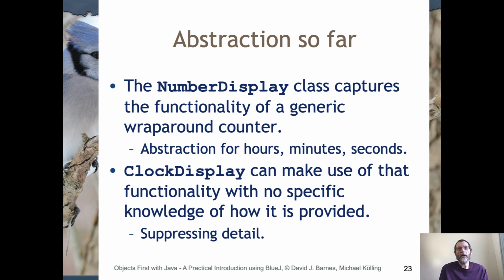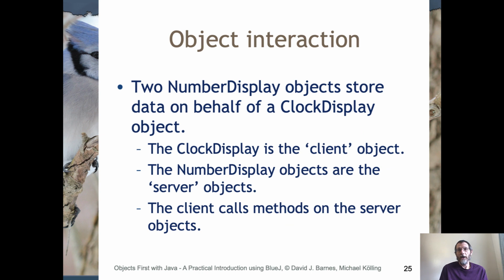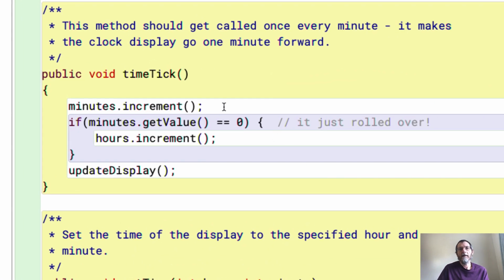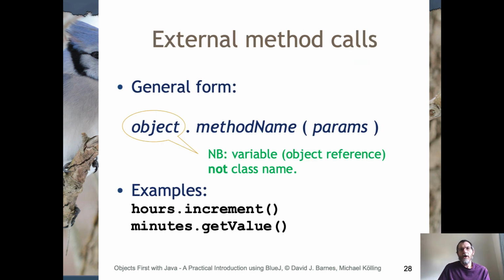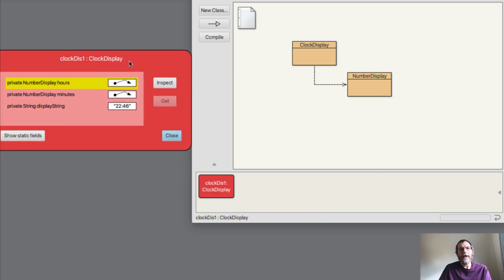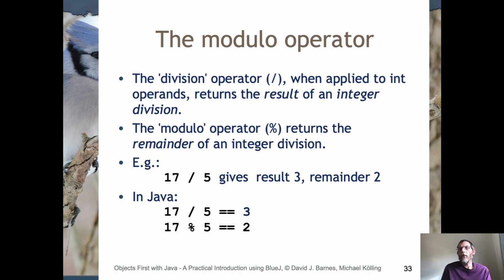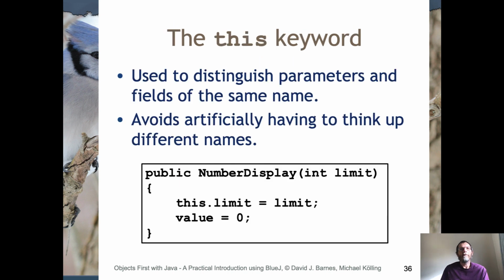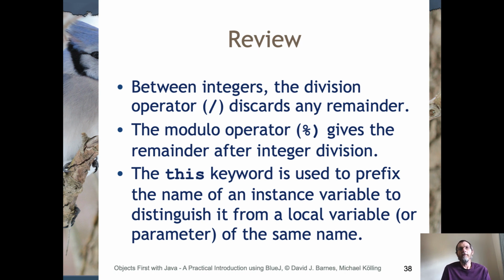Chapter 3, video 2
This video explores interaction between objects in the form of method calls.
It also introduces use of Java's 'this' keyword and its modulus operator (%) for finding the remainder after integer division.